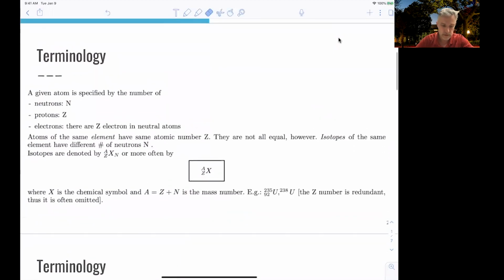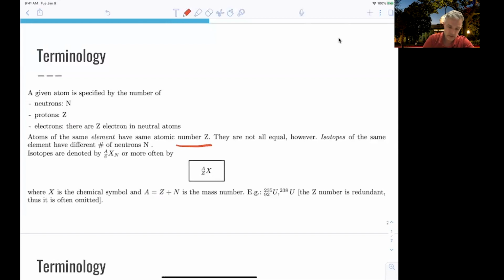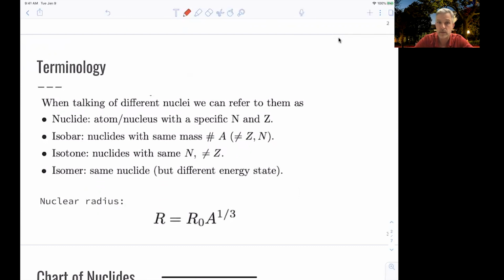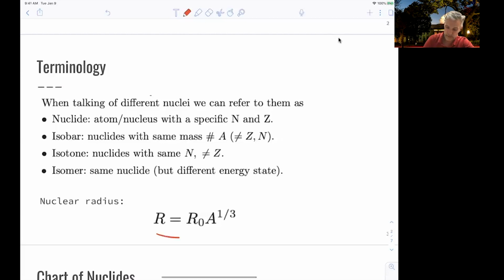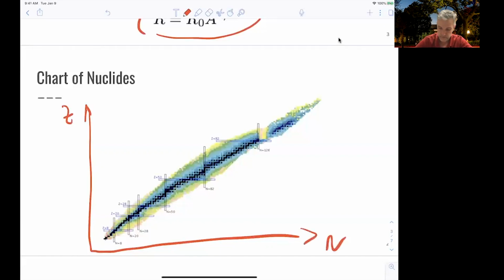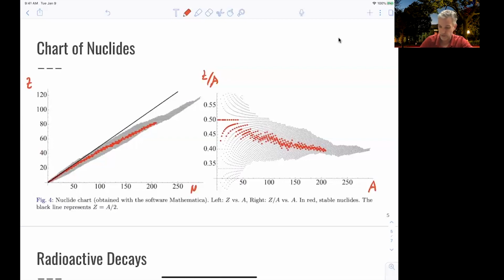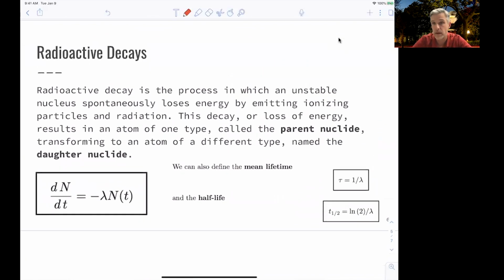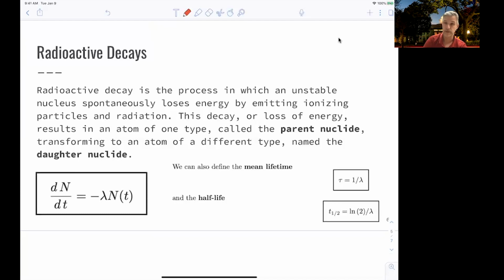L9.1 Nuclear Physics: Introduction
Introduction of the terminology in nuclear physics.